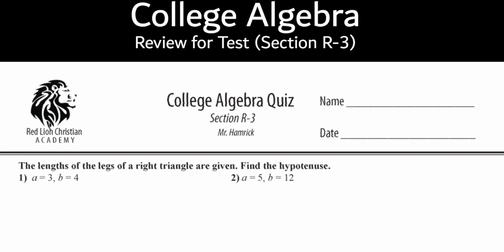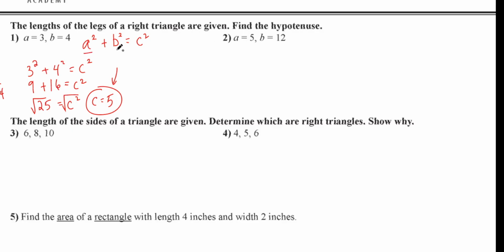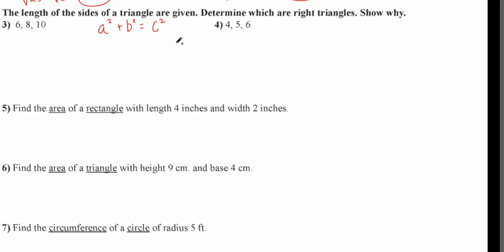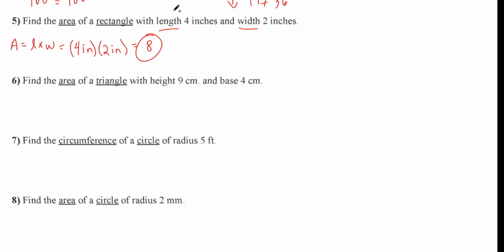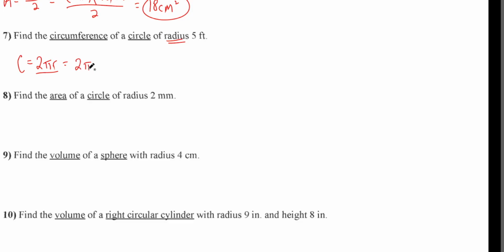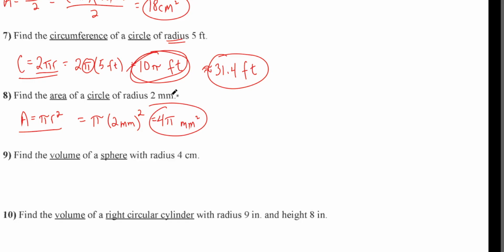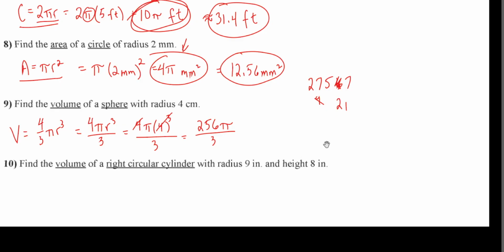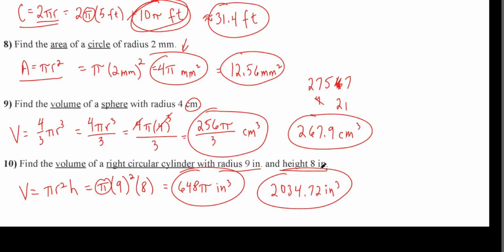College Algebra Review for Test (Section R-3)